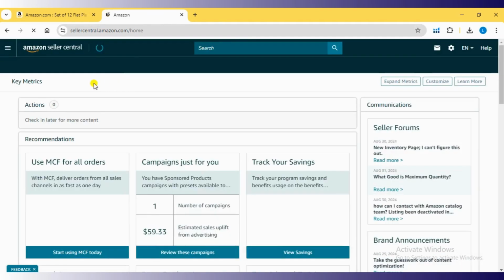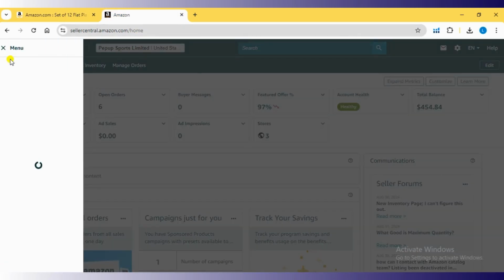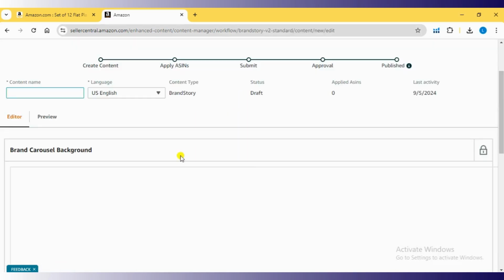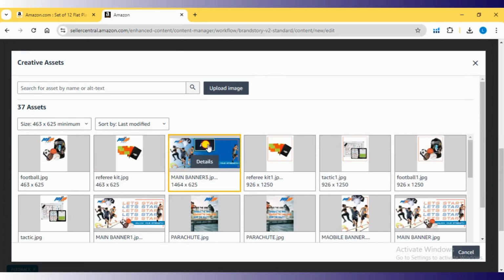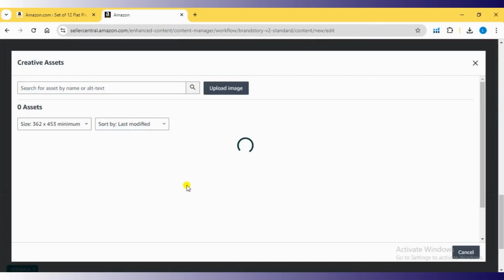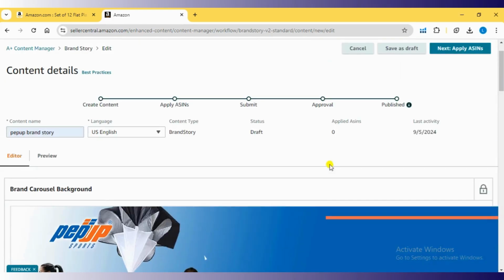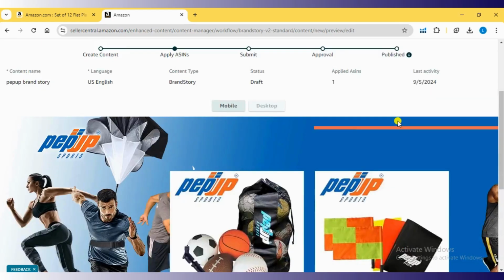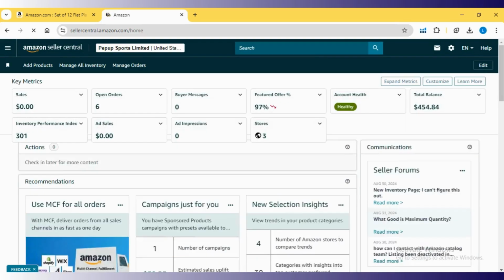How to Create a Brand Story in Amazon Seller Central: Step-by-Step Tutorial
In this video, we'll guide you through the entire process of creating a brand story in Amazon Seller Central. Learn how to make your brand stand out, connect with customers, and boost your sales with a compelling brand story on your product detail pages. We cover everything from accessing the A+ Content Manager to adding images, text, and optimizing for SEO.

📌 What You’ll Learn:

1. Why a brand story is essential for your Amazon business
2. How to navigate and use the A+ Content Manager
3. Step-by-step guide to creating your brand story
4. Tips for optimizing your content for maximum visibility